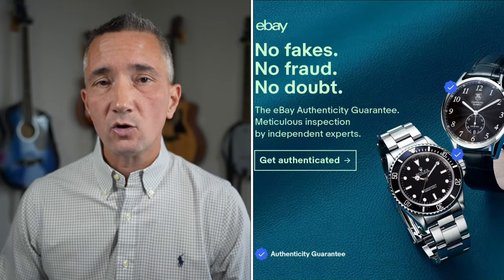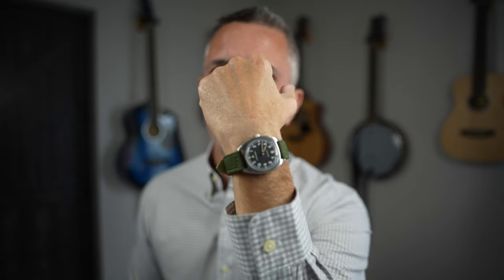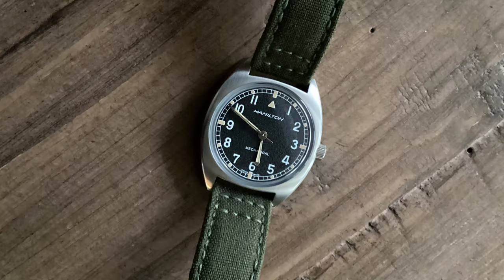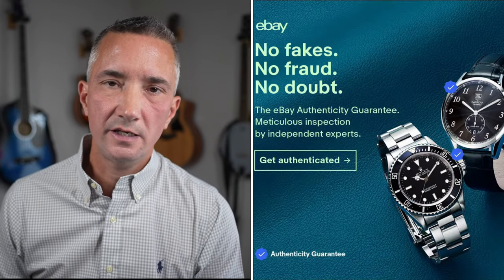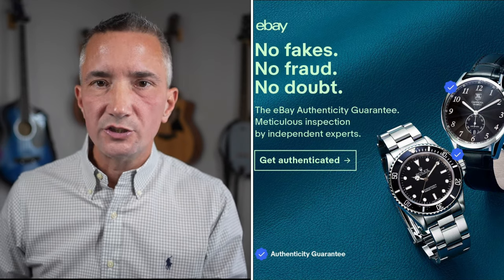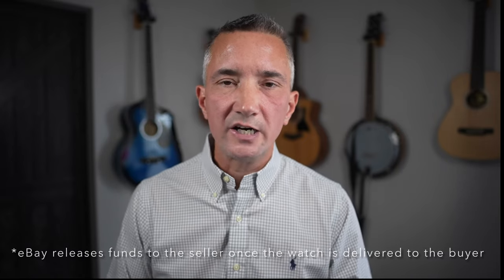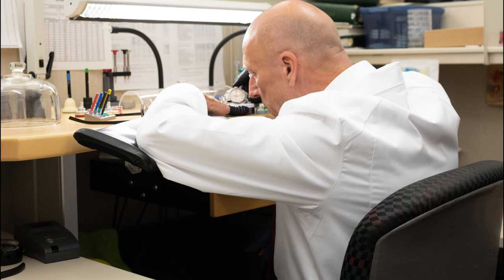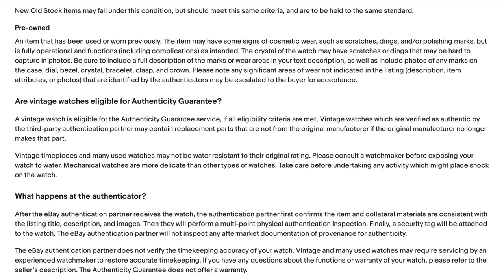Is eBay Better Than Chrono24? -Authenticity Guarantee review!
Today I discuss the pros and cons of Chrono24 vs ebay when buying luxury watches.
Let me know about you experience in the comments below.